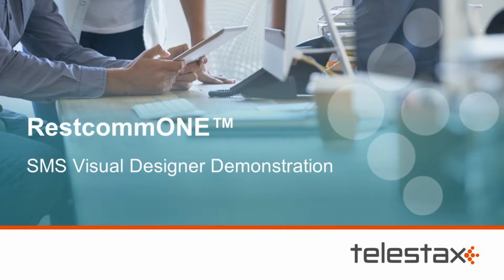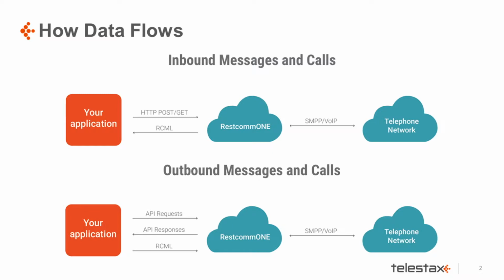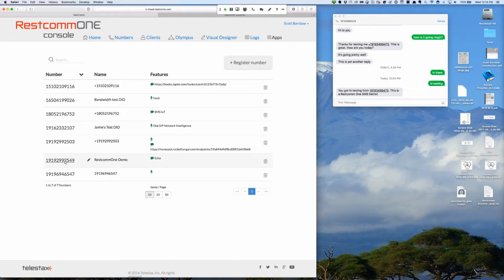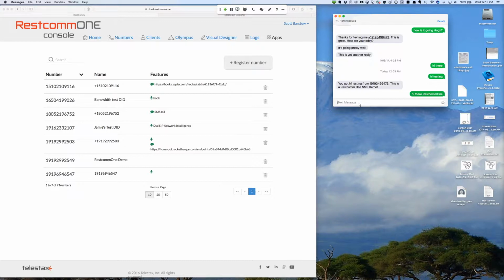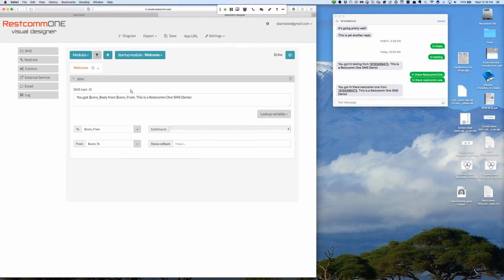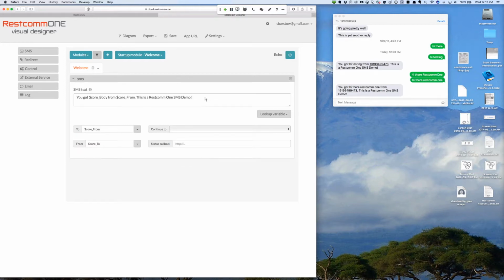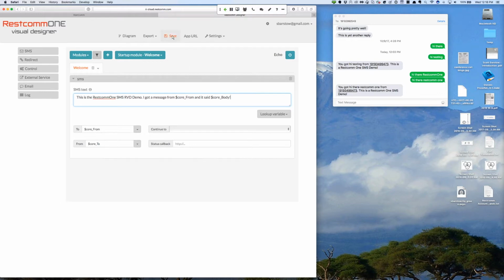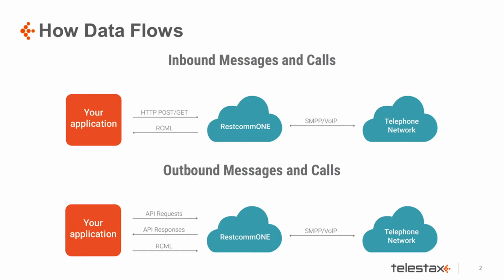RestcommONE - SMS Visual Designer Demonstration